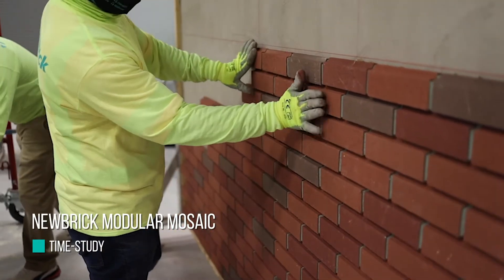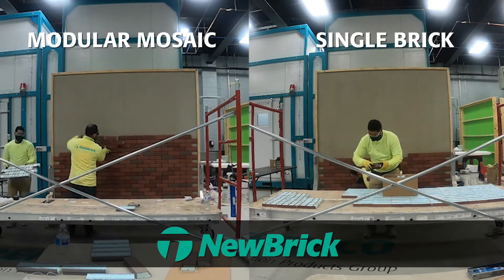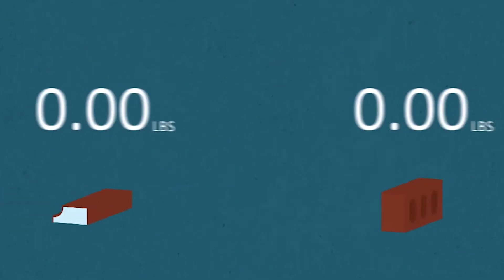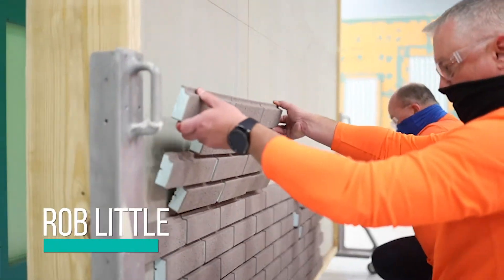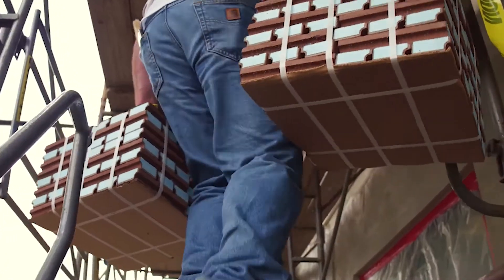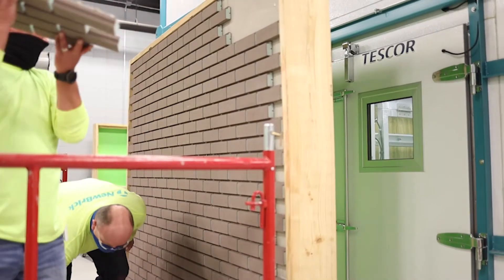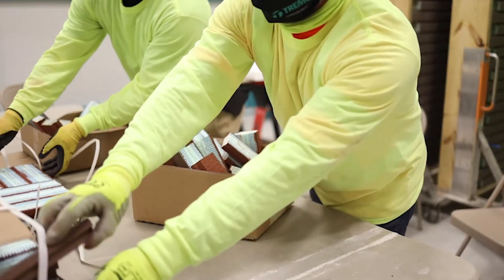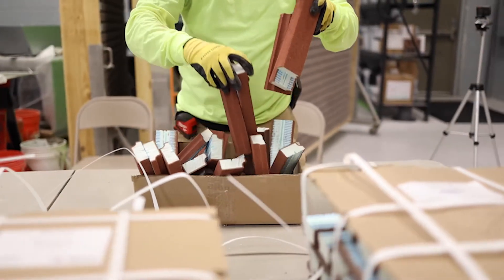NewBrick Modular Mosaic Time Study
In early 2021, Dryvit conducted a detailed time study to determine the true time savings of NewBrick mosaic placement vs. single NewBrick modular flats. Because NewBrick and Dryvit are now part of Tremco Construction Product Group (CPG), testing was done at the group’s one-of-a-kind, accredited Building Science Laboratory in Cleveland, OH.